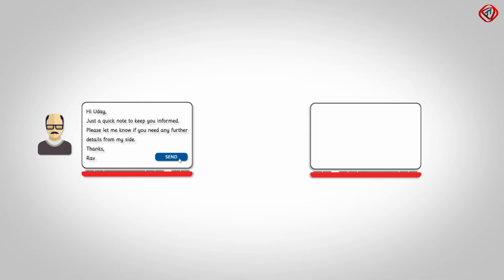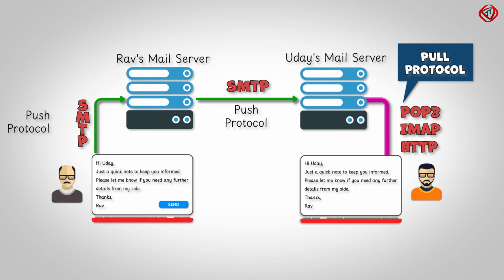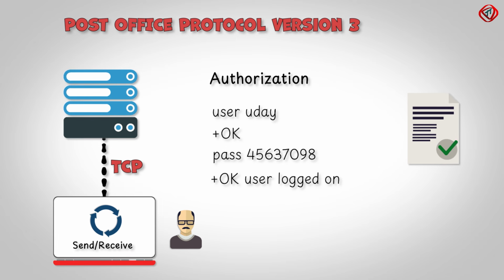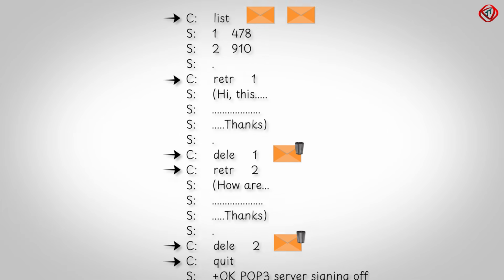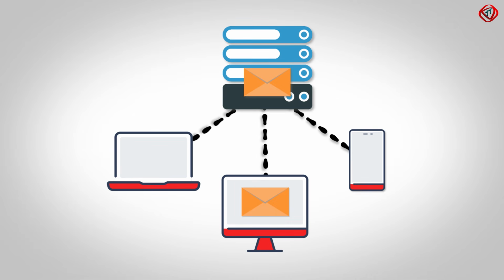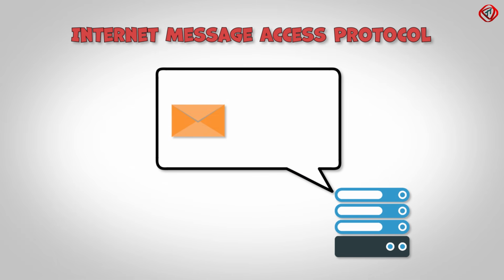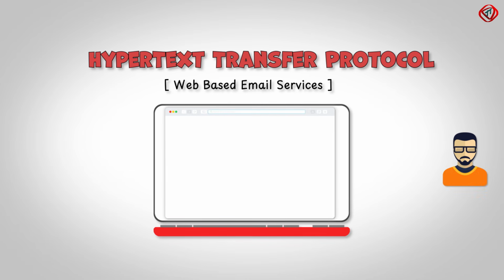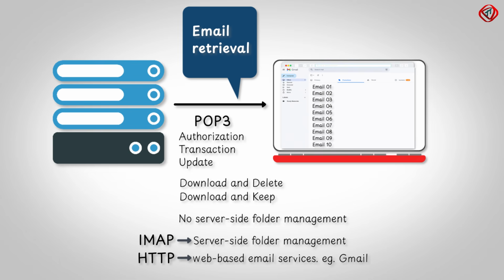POP3 vs IMAP vs HTTP Explained | Email Protocols | How emails work | TechTerms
POP3 vs IMAP vs HTTP explained in simple terms. Learn email protocols, partial email download in IMAP, and how HTTP works in web-based email services.

In this computer networks tutorial, we compare POP3, IMAP, and HTTP, three important protocols used to access and manage emails.

✔ What is POP3?
✔ What is IMAP?
✔ What is HTTP in email?
✔ POP3 vs IMAP vs HTTP
✔ Partial email download (IMAP)
✔ Web-based email (Gmail)

POP3 (Post Office Protocol Version 3) downloads emails to your device, IMAP (Internet Message Access Protocol) keeps emails on the server and allows partial message download, and HTTP is used in web-based email services like Gmail.

This video clearly explains:

• How POP3 works
• POP3 phases (Authorization, Transaction, Update)
• POP3 commands (LIST, RETR, DELE, QUIT)
• IMAP features and folder management
• IMAP partial email download
• How HTTP works in webmail
• Email access using browser (Gmail)
• Difference between POP3, IMAP, and HTTP

This video will help you understand email protocols (POP3, IMAP, HTTP) in an easy way.